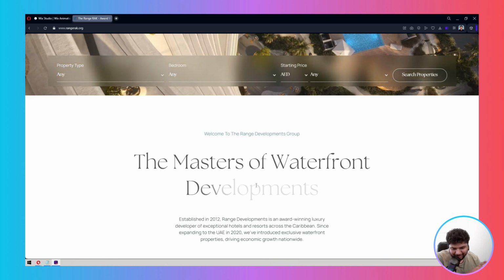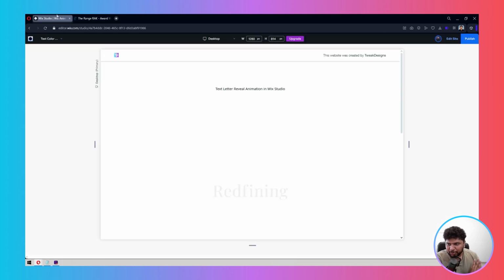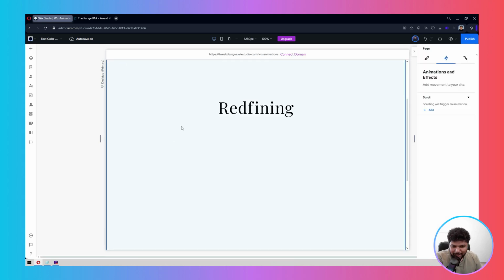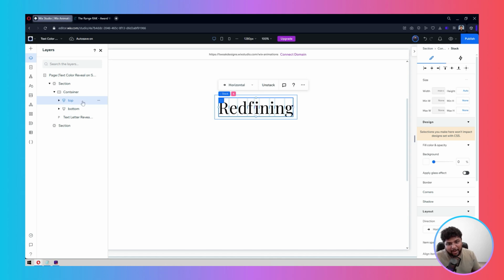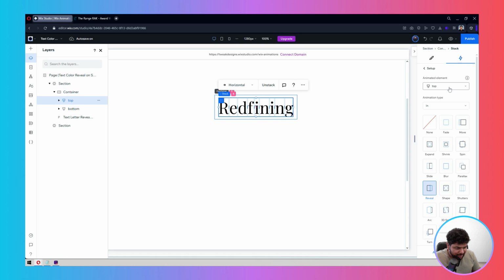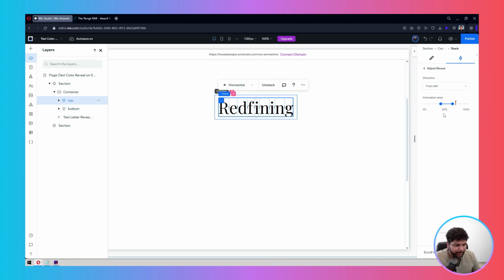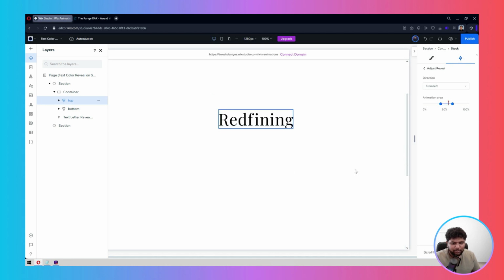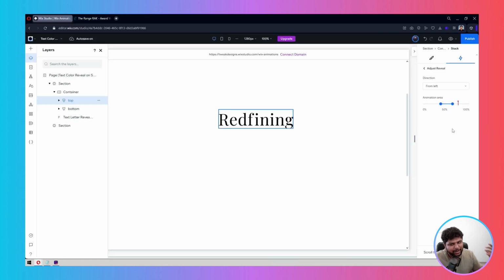Text Reveal Animation on Scroll | Wix Studio Tutorial